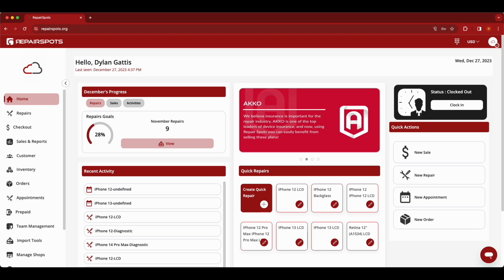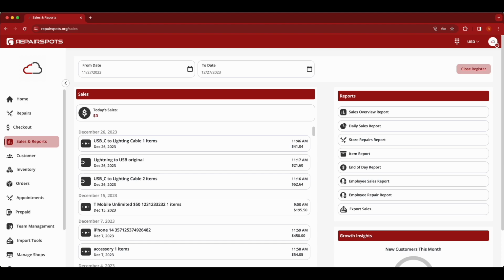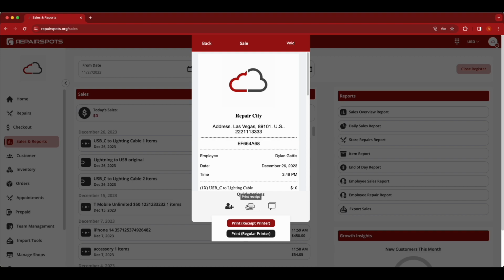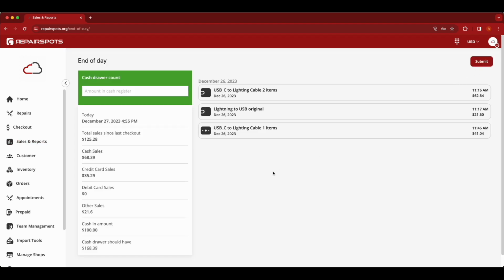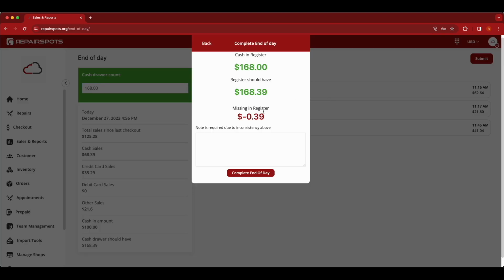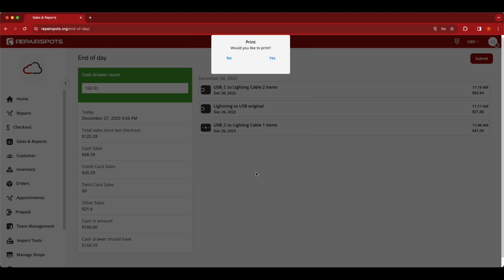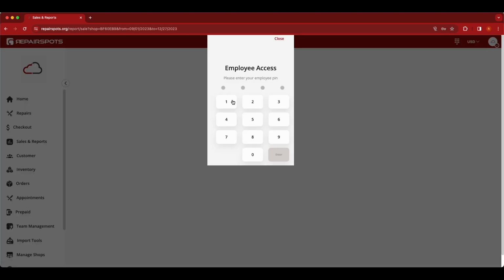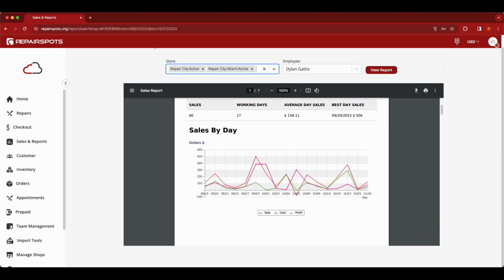Portal Sales & Reports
In this video we will dive into Sales & Reports. We will guide you on how to generate reports, what reports are automated and how to view sales.